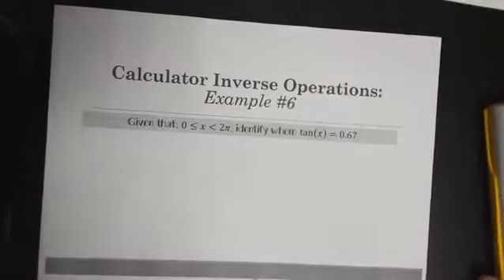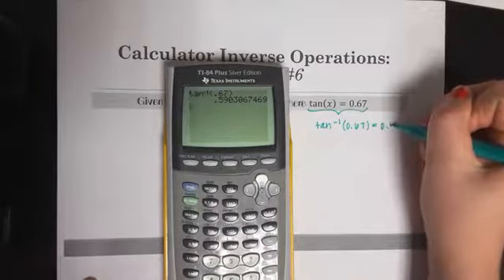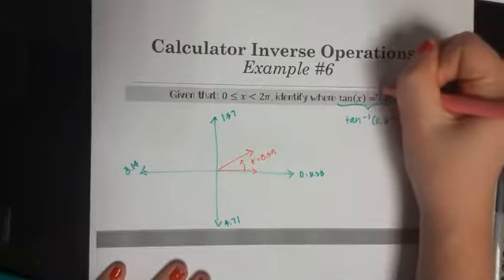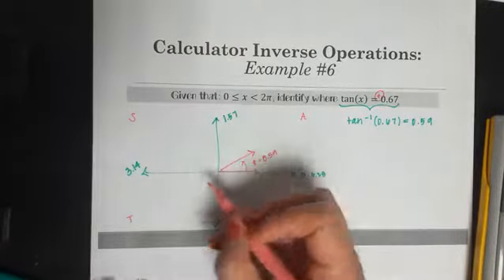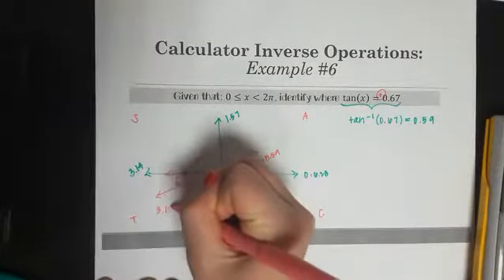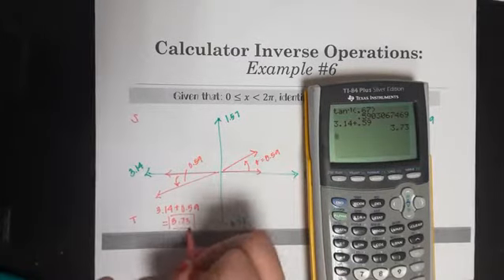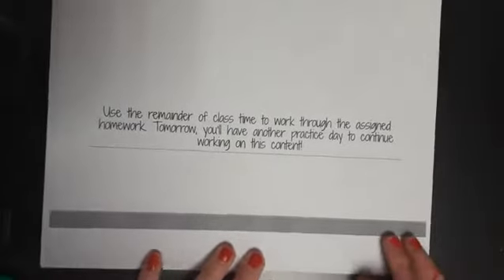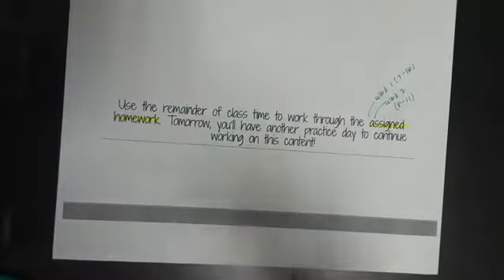Trigonometry: Substitute-- Section 13.4 Extension Rule Video Part 3